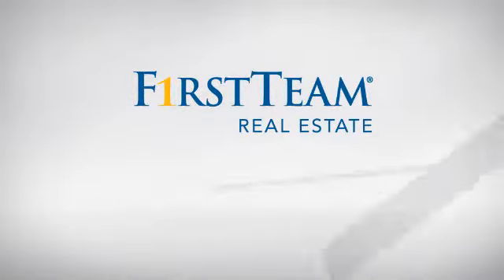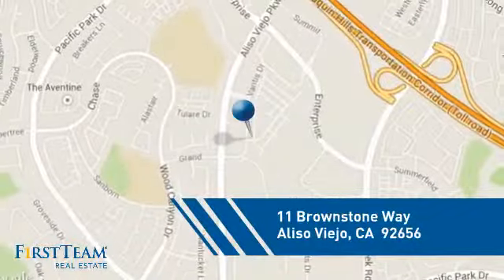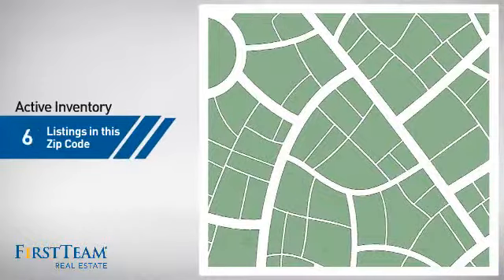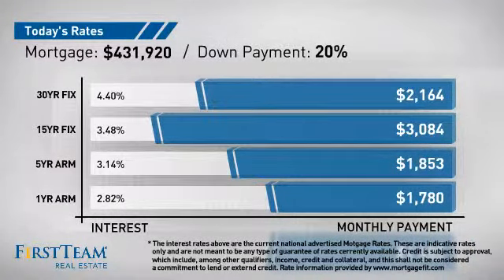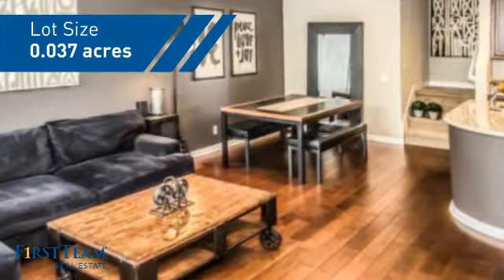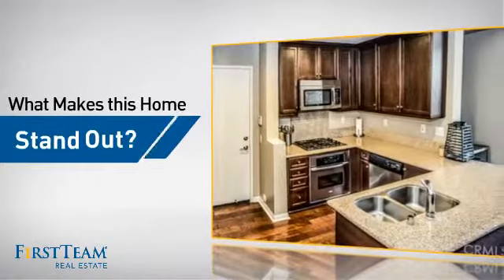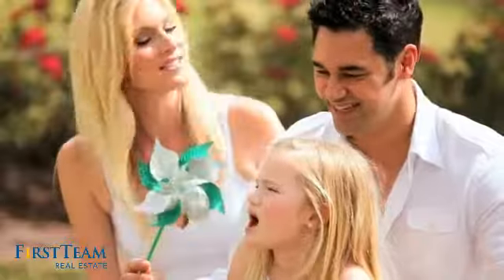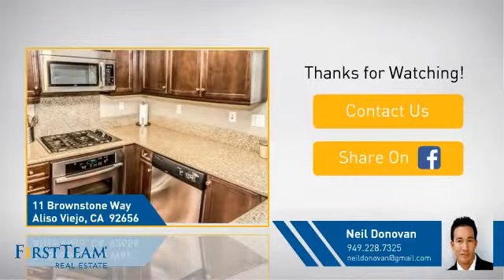11 Brownstone Way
Urban Contemporary City Style living with the ease of local entertainment, shopping and transportation to highways and John Wayne airport within minutes. 2 Master Suites each with walk in closets, on their own floors. Front patio leading from community entrance, close by open parking along with 2 car garage with direct access. Leading into the spacious great room with beautiful hardwood floors, tall ceilings, welcomes you to this comfortable home. Fireplace along with a recessed entertainment or media area. Impressive kitchen featuring rich wood cabinetry, quality stainless steel appliances, granite countertops and backsplash. Designer paints and accent walls throughout the home gives this a very stylish feel.
Separate Laundry room on 2nd level. Recreation center with WiFi and business center. Resort style pool & spa with 6 private cabanas with ceiling fans. State of the art Fitness center, 2 Outdoor fireplaces and lounge areas, Large Built in BBQs and with courtyard lounge entertainment area. 6 parks with well maintained gardens throughout the community surrounding spectacular city and mountain views.